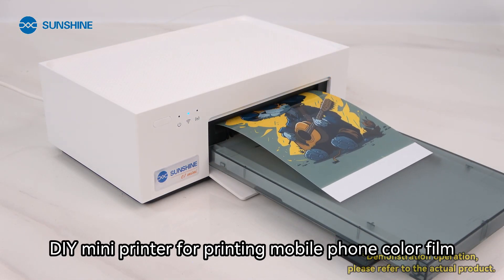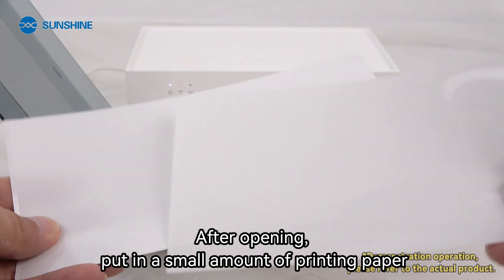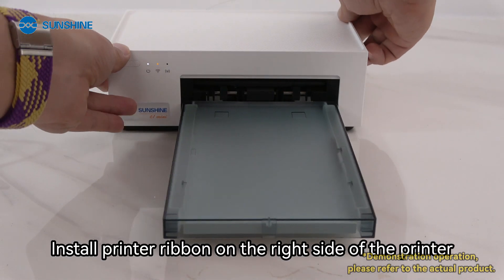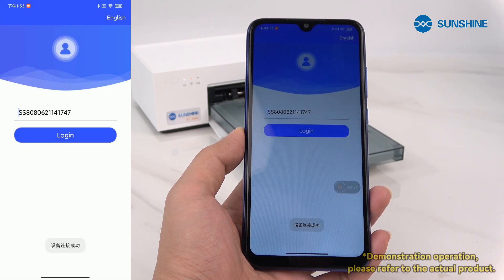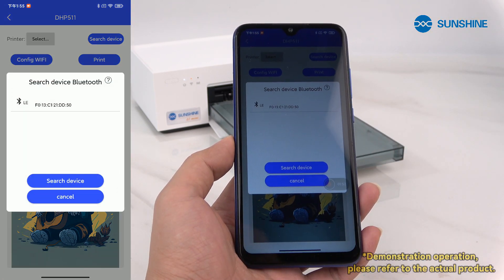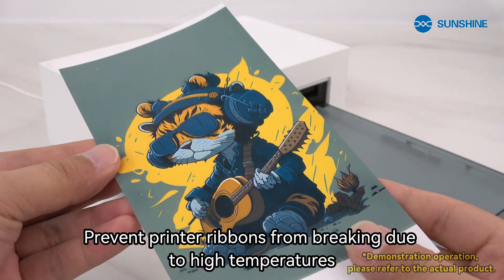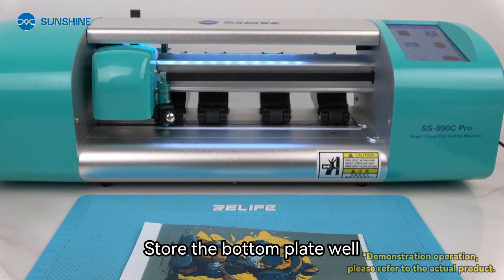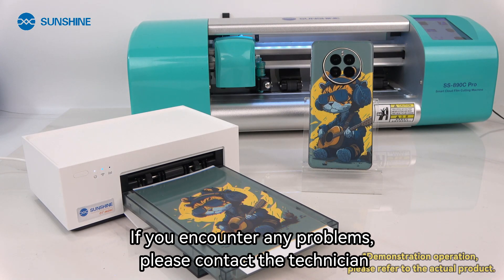SUNSHINE TOOLS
WeChat：SS-XINXUN
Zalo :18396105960